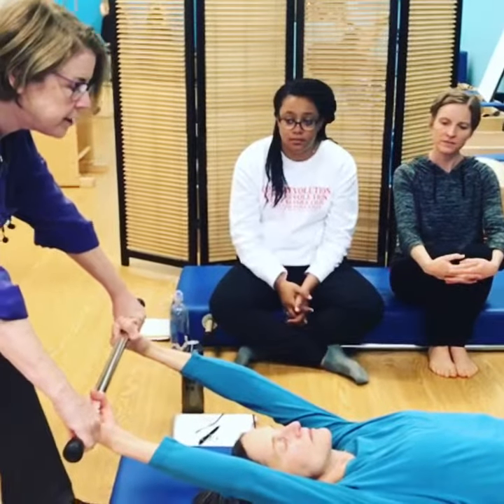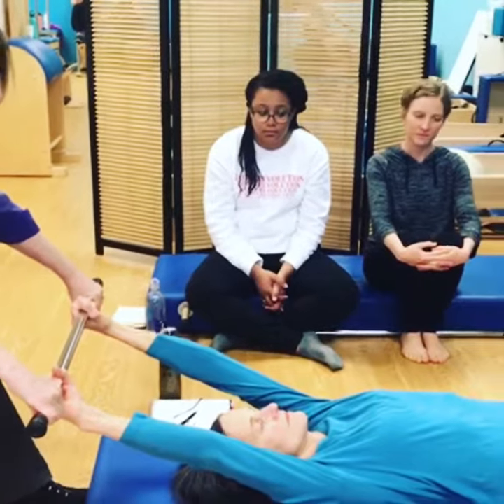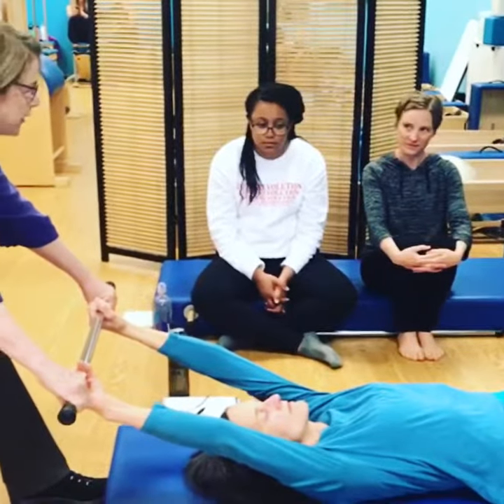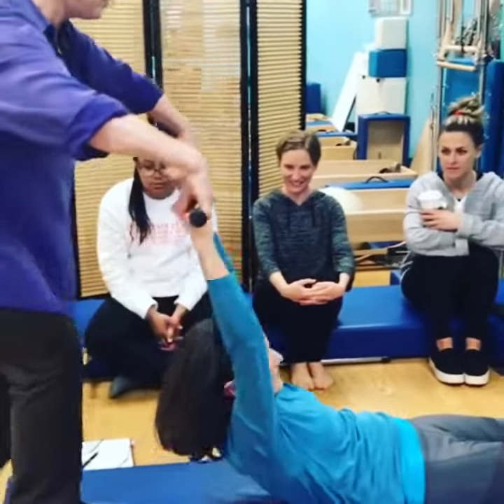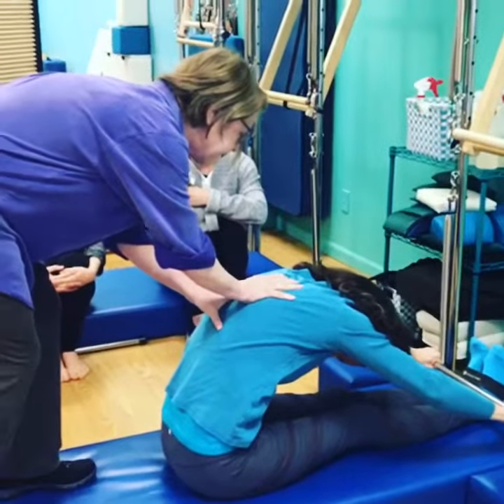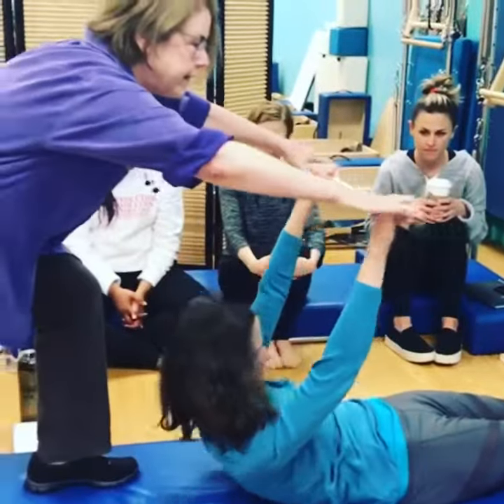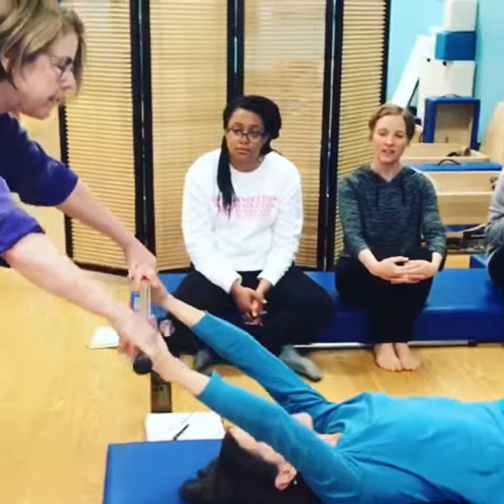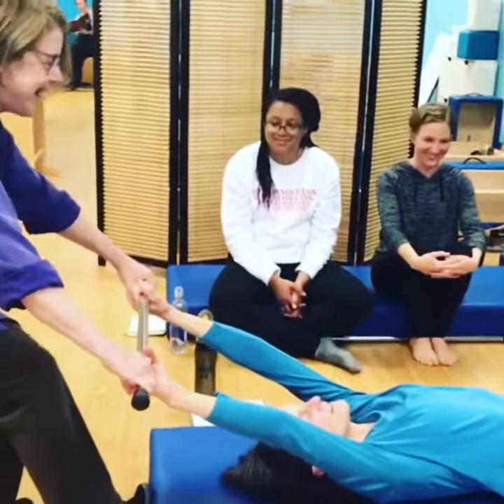Roll Up on Mat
How to partner the Roll Up using one of “Romana’s candies”. With Rachel Taylor Segel